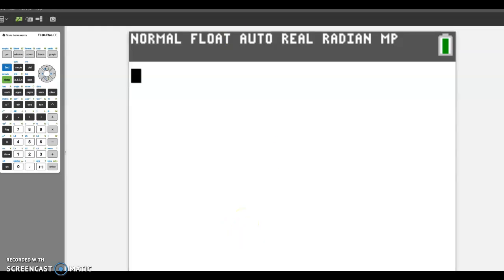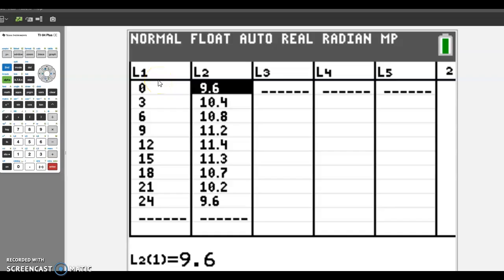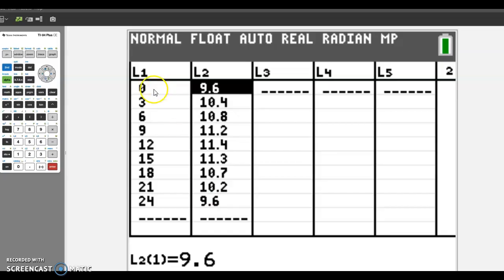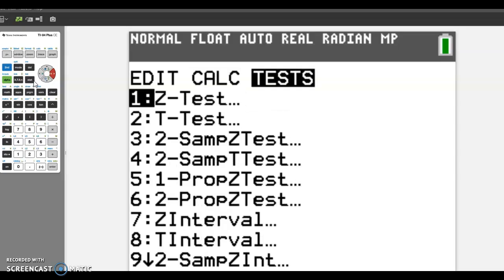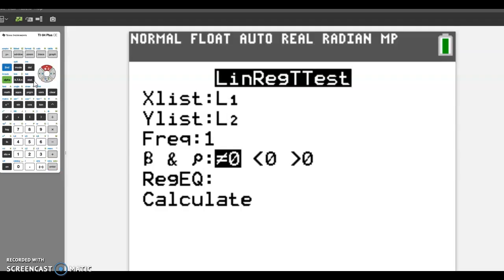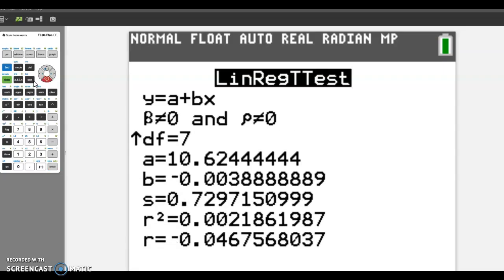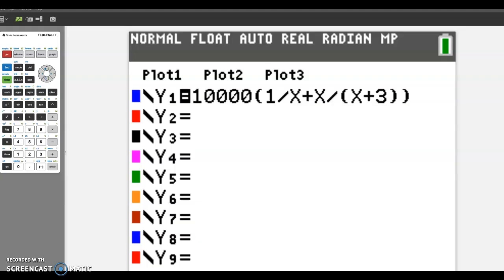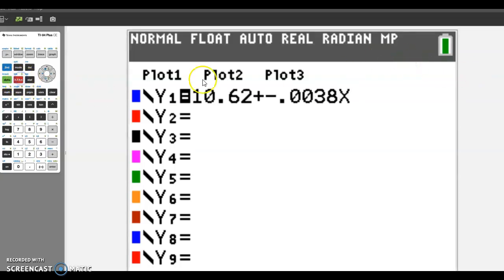LIN REG T TEST